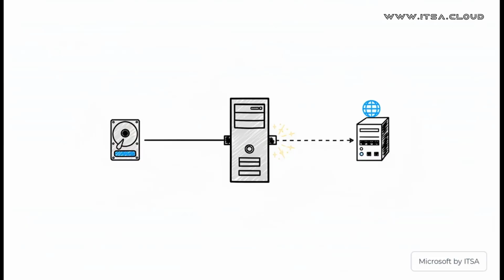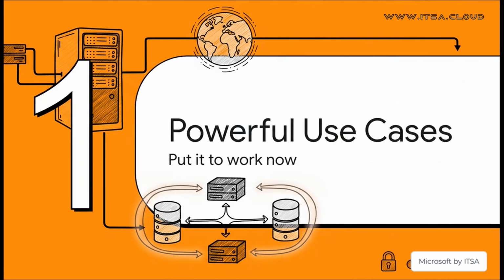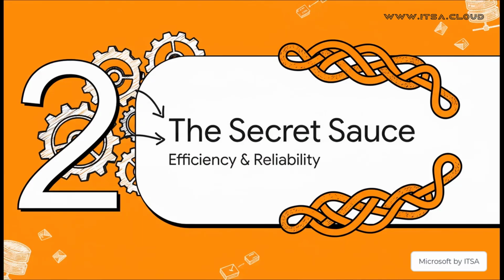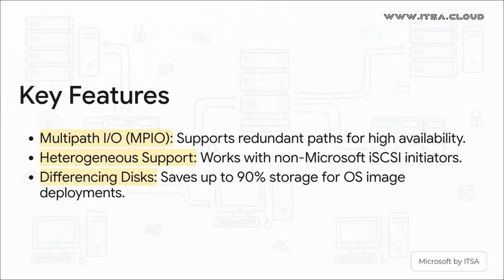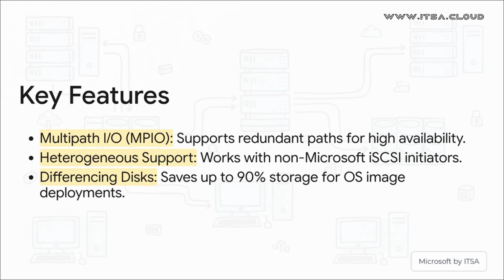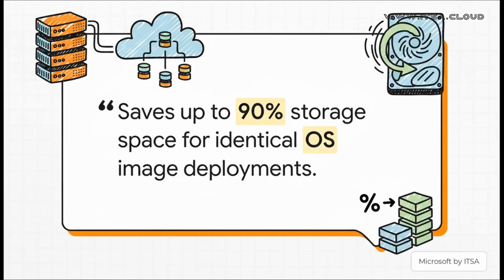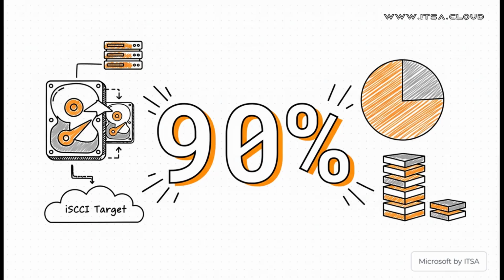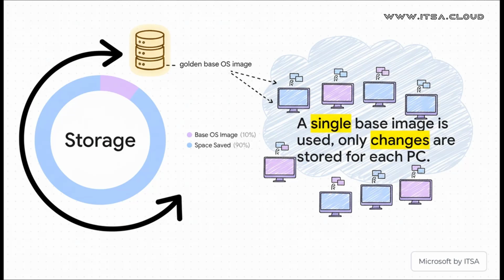Microsoft Windows Server iSCSI Target network-accessible block storage.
Windows Server 2025 iSCSI Target is a built-in role service that transforms the server into a network-accessible block storage device, allowing other servers (initiators) to connect to its storage via TCP/IP as if it were a local drive. It supports SAN testing, OS imaging, and flexible storage sharing. Here is a breakdown of key aspects:

|| Core Functionality
__Block-Level Storage: Exposes local storage as SCSI Logical Unit Numbers (LUNs) over the network.

__Role Service: Installed via Server Manager or PowerShell, turning Windows into a storage target without third-party software.

__Virtual Disks: Manages iSCSI virtual disks and targets, controlling access via IQNs, IPs, or MAC addresses.

__Diskless Boot: Boots hundreds of computers from a single OS image for rapid deployment and easy management.

__SAN Testing/Dev: Ideal for testing applications before deploying them in a Storage Area Network (SAN).

__Consolidated Storage: Great for branch offices or mixed environments needing shared block storage.

__Multipath I/O (MPIO): Supports redundant paths for high availability and load balancing.

__Heterogeneous Support: Works with non-Microsoft iSCSI initiators.

__Differencing Disks: Saves up to 90% storage space for identical OS image deployments.

|| To set it up, you add a disk, install the "iSCSI Target Server" role, create a virtual disk, and grant access to the initiator.